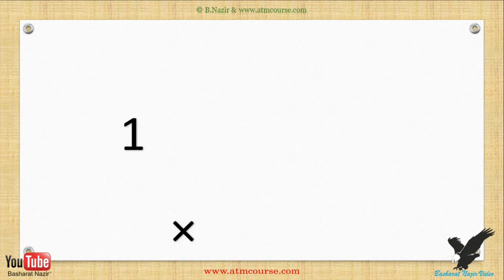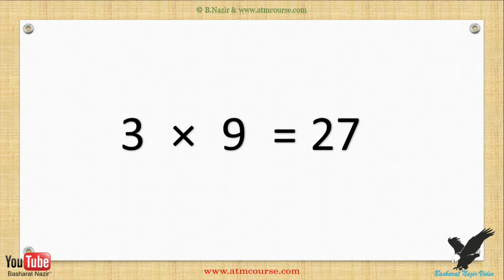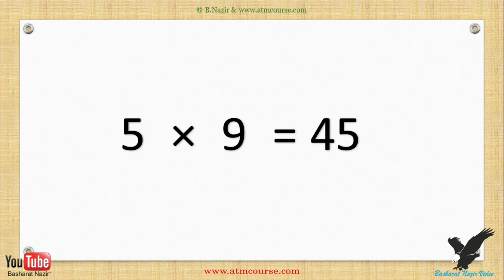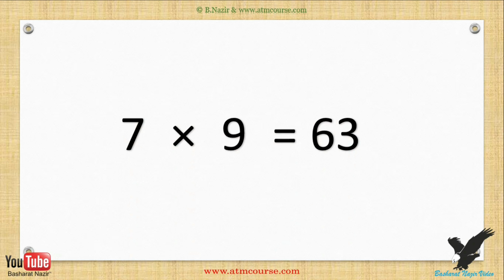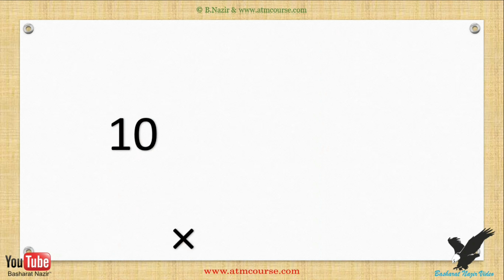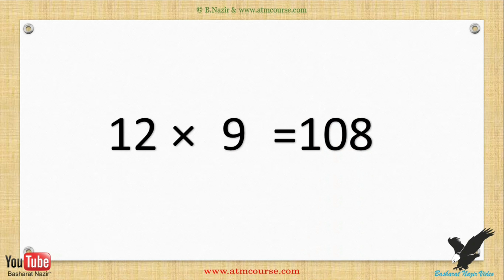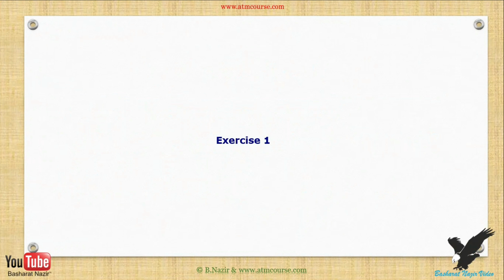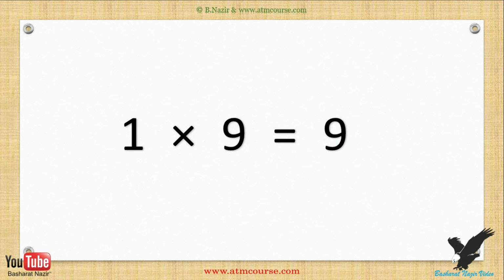VID#1020 Age;6 yrs+,9 Times Tables with Sound Part 9 Version 1